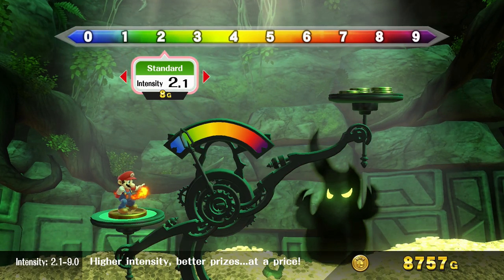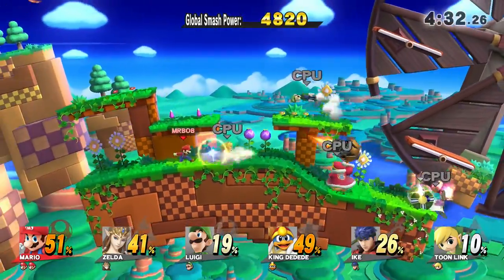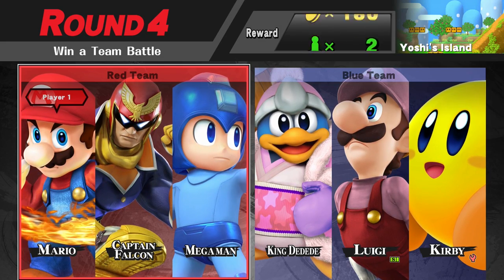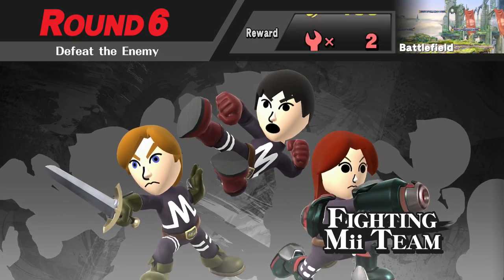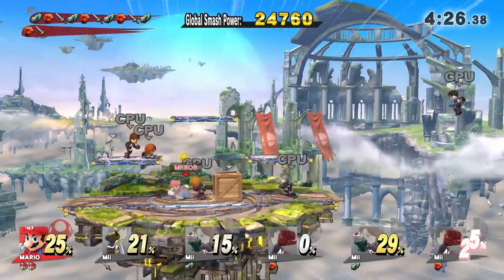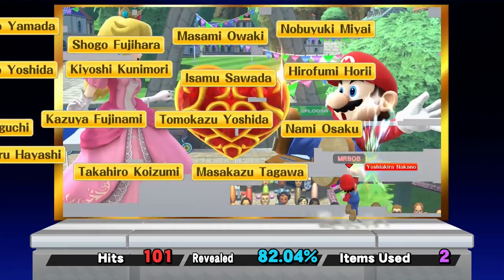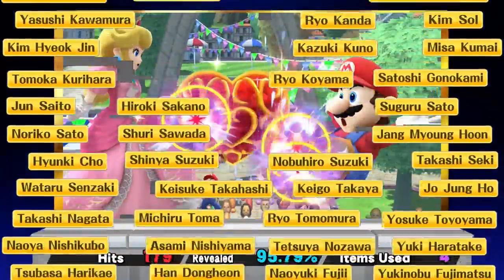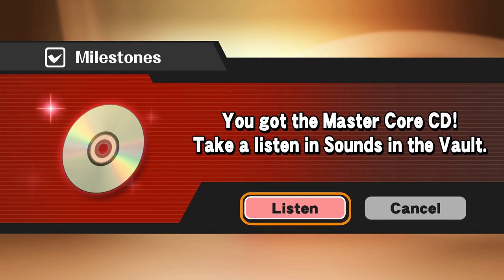Super Smash Bros. Wii U Mario Classic Mode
Yes I am back with my Super Smash Bros. Videos. I am going to play all the characters in the game on Classics Mode I still need to get the unlockable characters but it will take sometime to get all of therm in order to play them.

What I use to record:
1. Elgato Game Capture HD
2. Audacity for Audio.
3  Microphone: Blue Snowball

What I use to edit:
1. Adobe Premiere Pro CC

Build Computer I use:
Processor: AMD FX(tm)-6300 Six-Core Processor 3.50GHZ
(RAM): 8.00 GB G-Skill
Operating System: Windows 8.1 64-bit
Monitor: Asus VE228H 21.5-Inch Full-HD LED
Graphics Card: ATI AMD Radeon R7 200 Series
Motherboard: ASUSTEK Computer INC. M5A97 Le R2.0 (Socket 942)